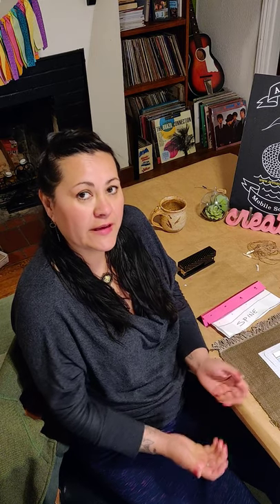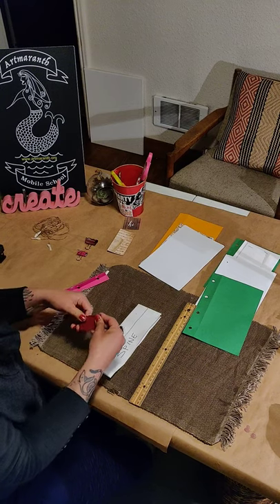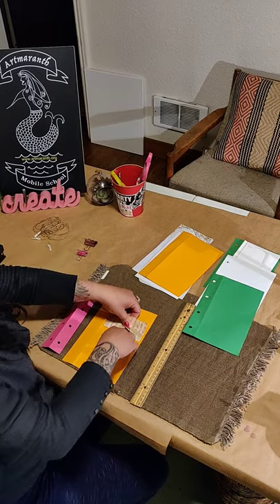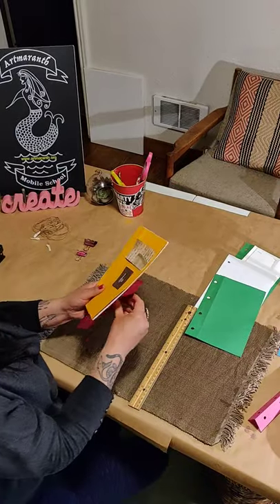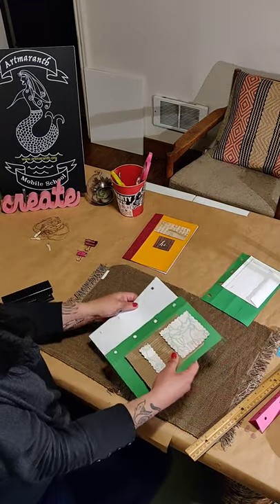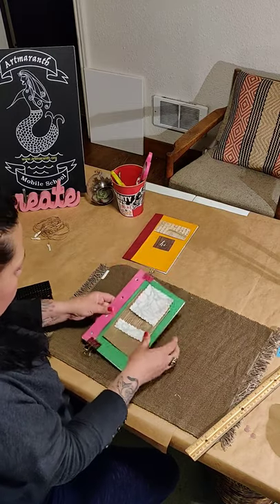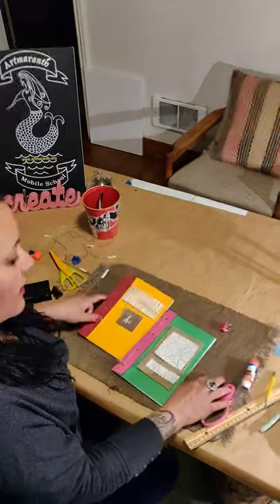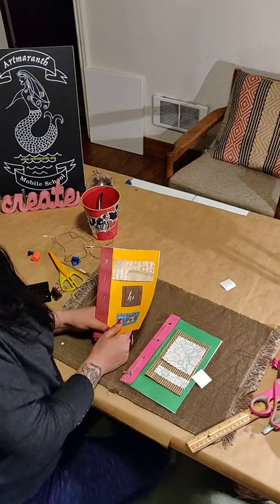Journal Binding beginners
Children Day/Book day it is a celebration that emphasize the importance of literacy for children of all linguistic and diversity around the globe, this celebration is observe on April 30th.
Home journal binding is a fun and easy family activity  that encourage kids to write, sketch or simply learn how to bind a journal.
Supplies needed:
-Copier paper, graph paper cut into 5.5 x 8.5
-Colorful card stock paper cut into half (5.5 x 8.5)
-Scrapbook paper  to accent cover of journal
-Old maps,  small envelopes, music sheets or any fun texturized paper you can journal cut into 5.5 x 8.5
-String, yarn or ribbon
-Hole punch, stapler, scissors, tape, pencil, rulers, paper clips  and glue